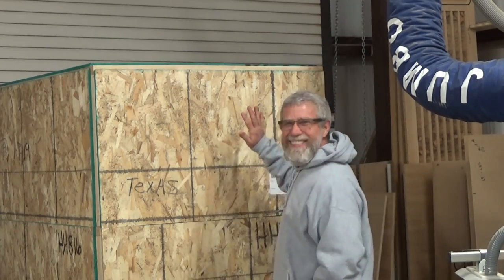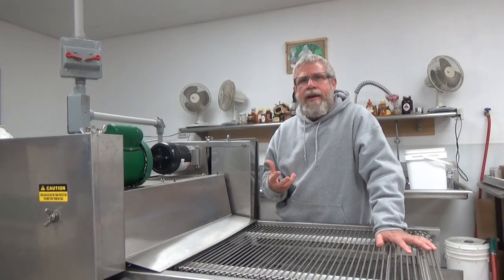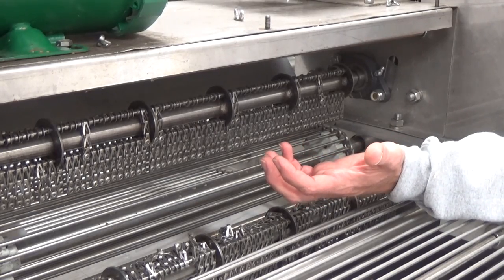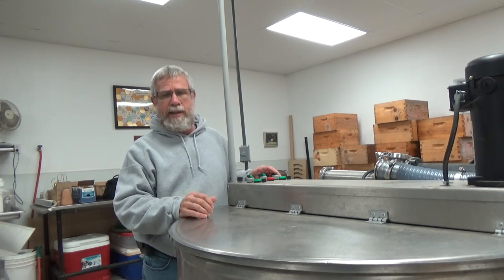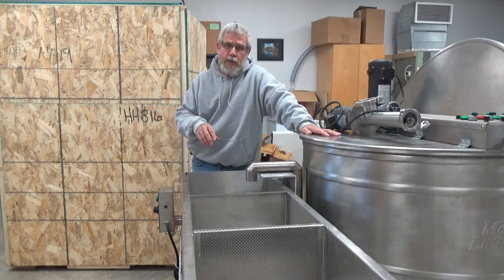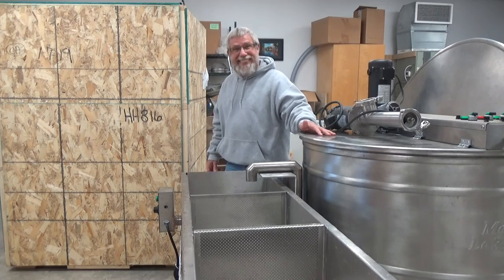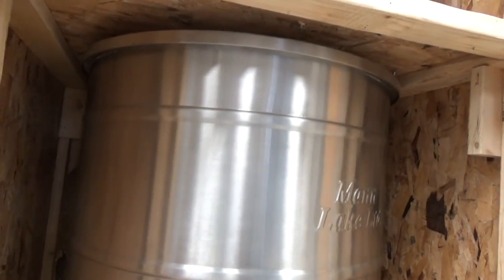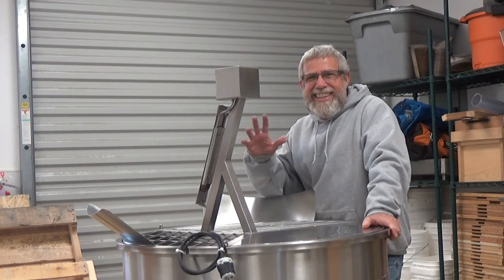Honey Processing: Adding a honey/wax separator to the processing line.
Most of you, from watching my videos, are well aware of the fact that I am not a fella who shows emotions very often. Well, this video is going to shatter that notion, and reveal a guy who can actually smile from time to time when a real surprise happens. Well, it was not a REAL surprise, the fact is I had ordered a machine, a honey/wax separator, from Mann Lake back in late July, and it finally arrived mid January, so yea, I was a bit excited to have it finally show up. So, on this video, I'm going to uncrate the honey/wax separator, describe it's function, and tell how I will be using it in our honey house.

However, before I do the actual reveal, I'm going to show and give a description of the machines that I am presently using to process our honey, the uncapper, the extractor, and the clarifying tank. I will include the link to the video I made last year showing these machines being used to process our honey from last year. Then, I will be talking about how the new machine, the honey/wax separator, will replace one of the machines, the clarifying tank, and what the honey/wax separator's role will be in the processing line. After that, it's reveal time.

There is one more part of the video I'd like to make you aware of, the out take. On the last video I posted, I mentioned how it was my mom's 94th birthday that day. Well, the number of comments wishing her a Happy Birthday was amazing, and in appreciation for all the well wishes, I decided to video me reading to her some of your birthday wishes, and showing her reactions. I hope you enjoy watching the joy you gave my mom, thank you all very much.

OK, so this video is a bit longer than most of my video's, so you may have to pause it to get another refill of your favorite morning libation, but I do appreciate you taking the time to watch. Till the next time, God' peace to all.
Mr. Ed